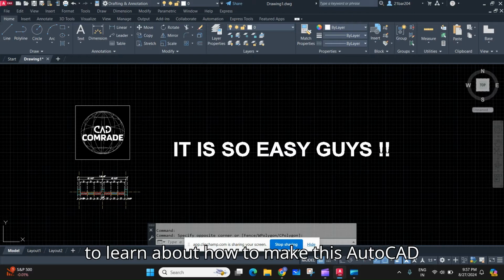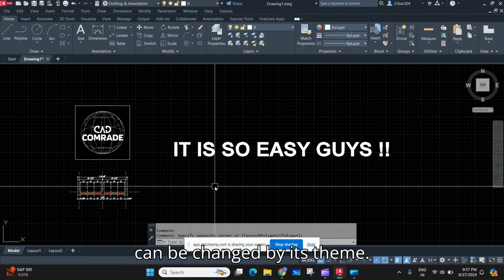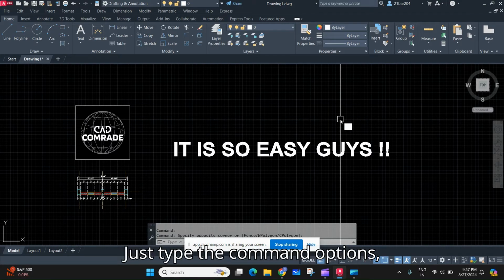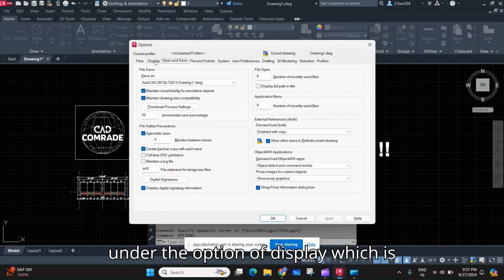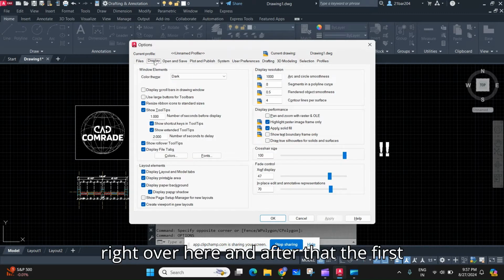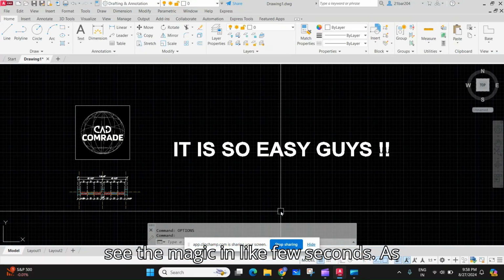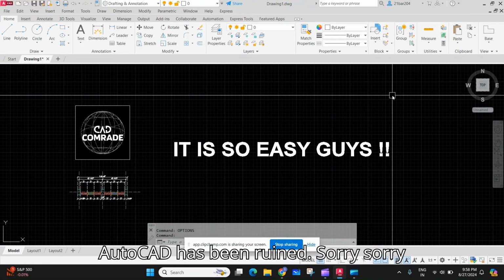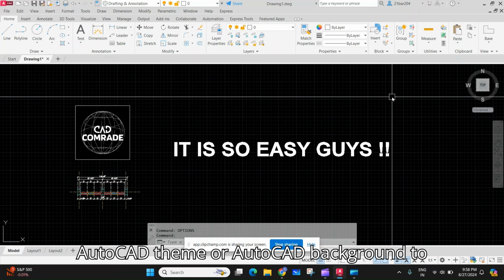How to make AutoCAD background white ??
YES GUYS YOU CAN DO THAT WIERD THING !!